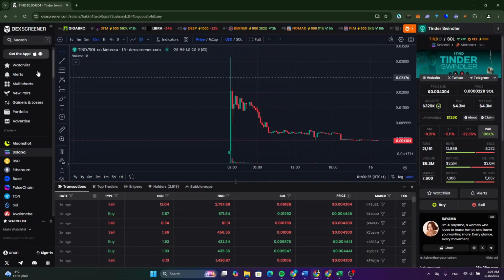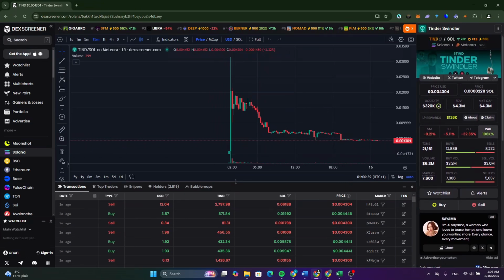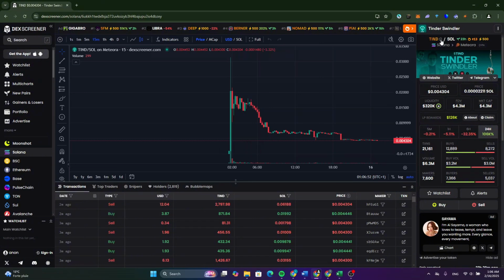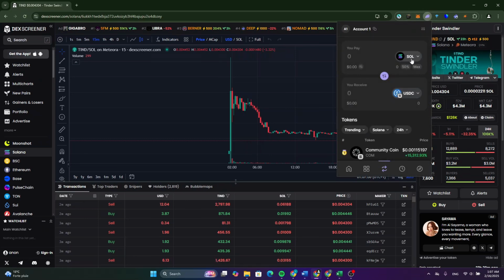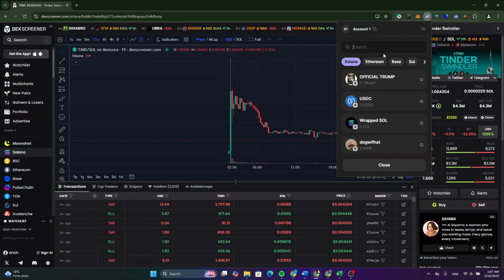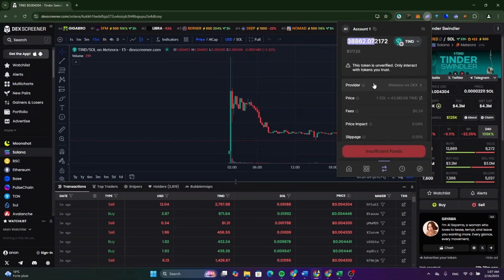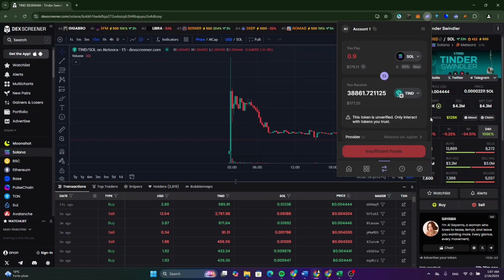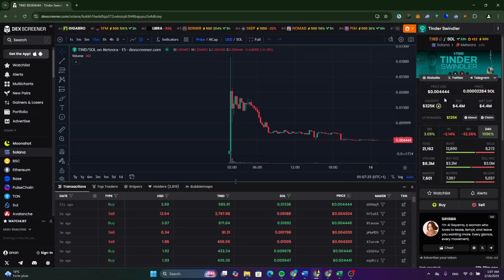How To BUY $TIND – Tinder Swindler TOKEN CRYPTO COIN IN 60 SECONDS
Learn How To BUY $TIND – Tinder Swindler TOKEN CRYPTO COIN . This video will cover everything that you need to know and help you solve your problem quickly.
Stay till the end of the video to find out How To BUY $TIND – Tinder Swindler TOKEN CRYPTO COIN.

Did you learn How To BUY $TIND – Tinder Swindler TOKEN CRYPTO COIN ?

Do you want to see another video about How To BUY $TIND – Tinder Swindler TOKEN CRYPTO COIN ?

Did you enjoy How To BUY $TIND – Tinder Swindler TOKEN CRYPTO COIN ?